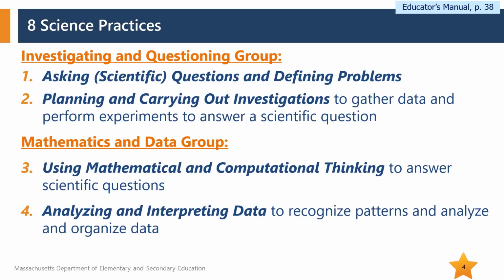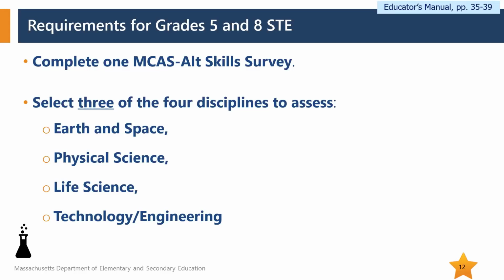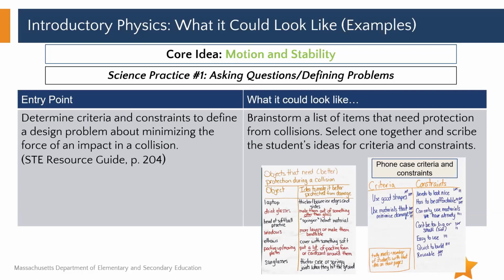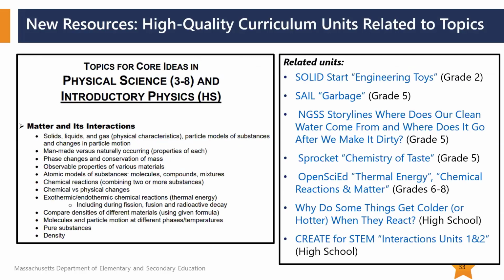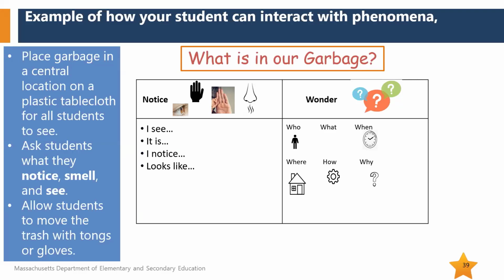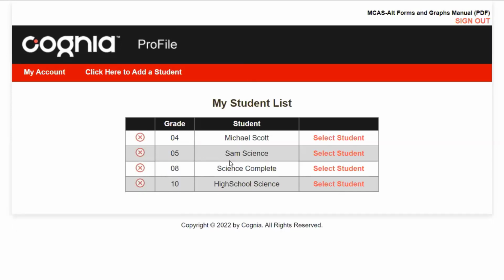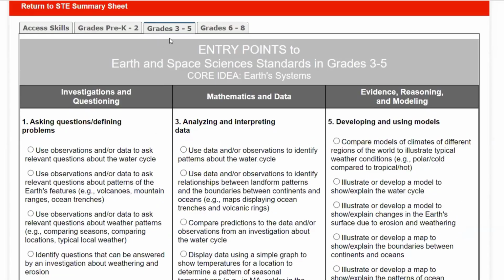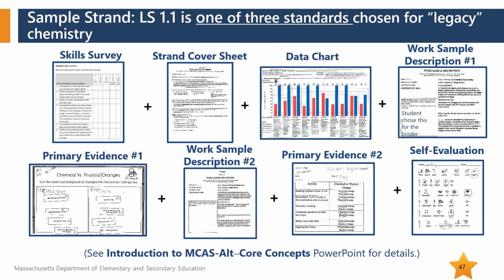MCAS-Alt Intro for Grades 5, 8, and High School for the Science and Technology Engineering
Features of the Next-Gen Grades 5, 8, and High School for the Science and Technology Engineering. Two teacher consultants answer questions.